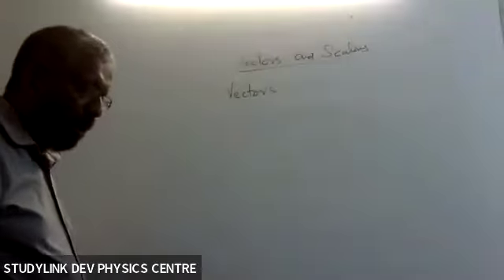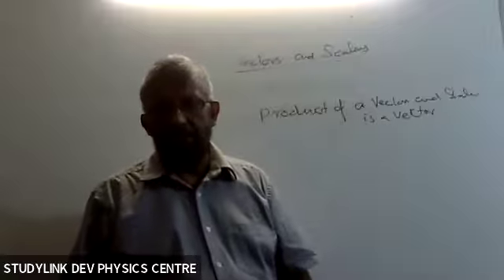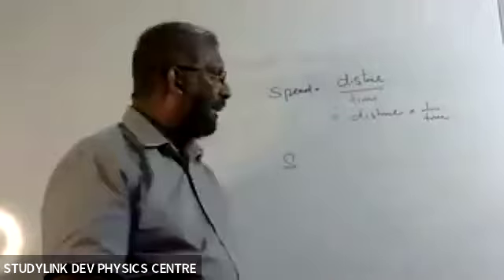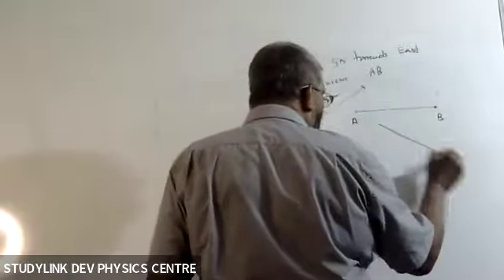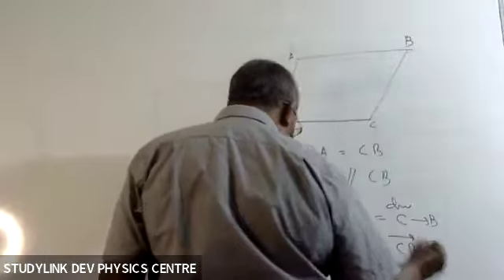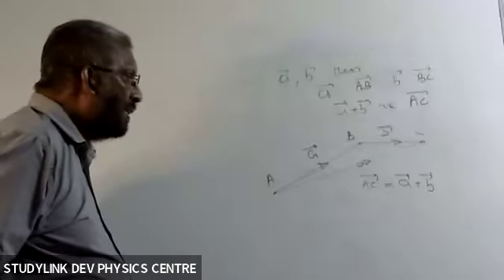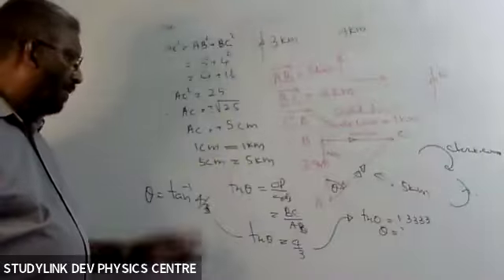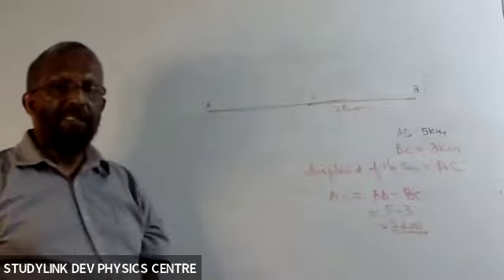AL PHYSICS VECTORS & SCALARS DR S DEVAPPRIYA UNIT ONE THEORY DR S DEVAPPRIYA DEV PHYSICS CENTRE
Welcome to this comprehensive lesson on Vectors and Scalars, part of Unit 1 in AL Physics. In this video, Dr. S. Devappriya explains the fundamental concepts of vectors and scalars, their differences, and how to perform basic operations involving vectors.
What you will learn in this video:
    Definition of scalars and vectors
    Examples of scalars and vectors

This video is part of our online theory classes for AL Physics 2027 in English Medium. Make sure to watch till the end for a clear understanding of these essential concepts.